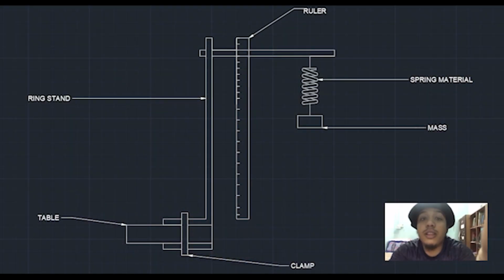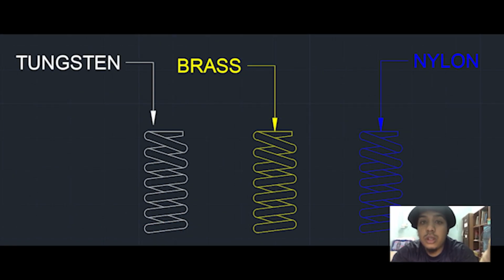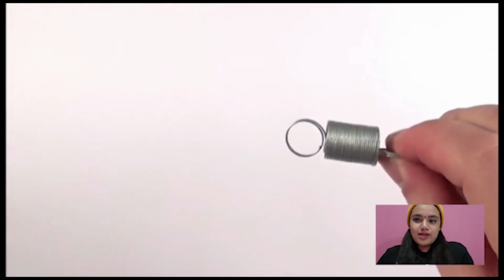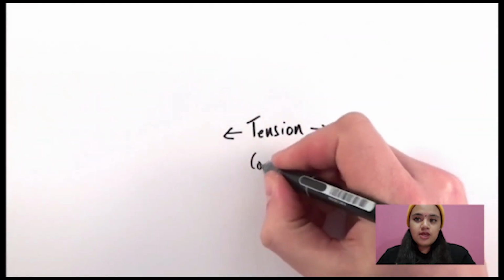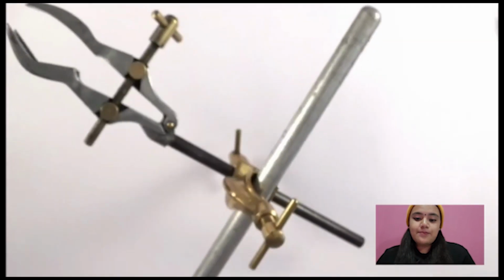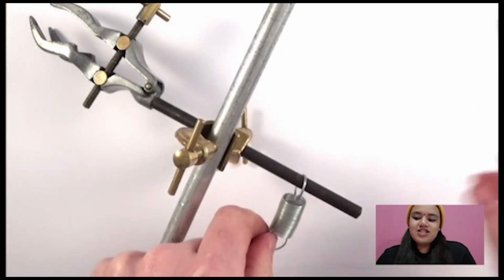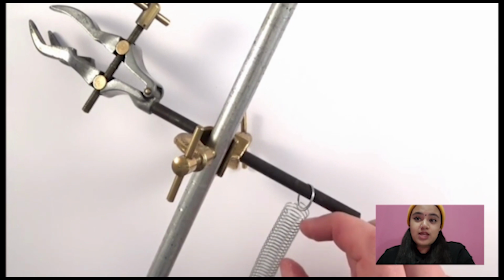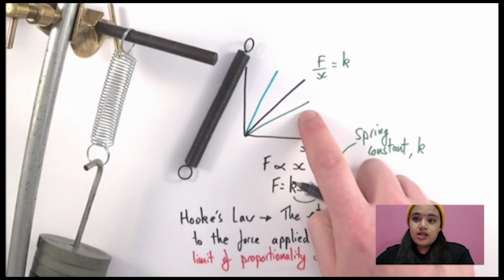BMMP 1313 Classification of Materials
Assalamualaikum dan Salam Sejahtera,

We are the students of the Faculty of Mechanical Engineering and Manufacturing (FTKMP), wish to present the title of Materials Classification from the Engineering Materials aspect under the supervision of Dr Zulkifli bin Mohd Rosli.
We hope to benefit you a little.